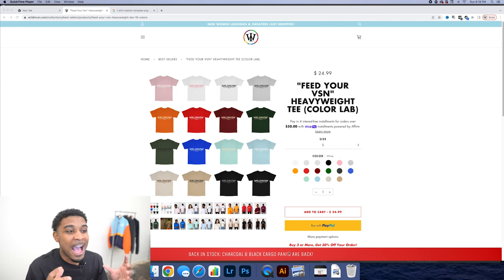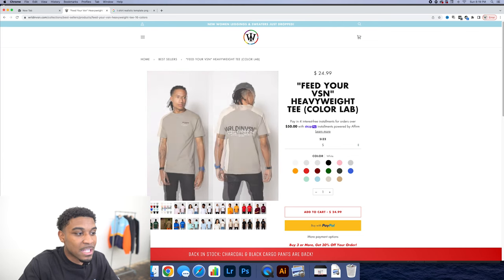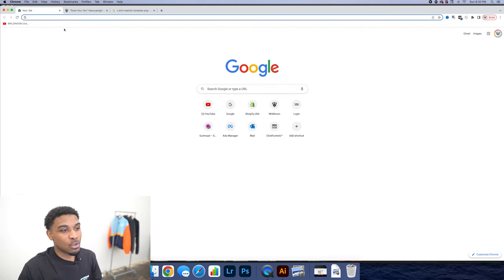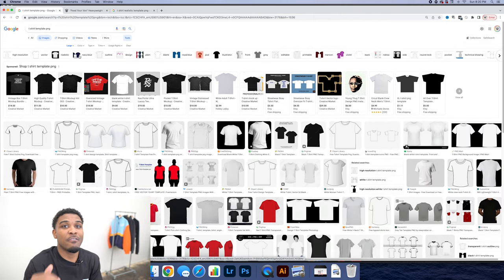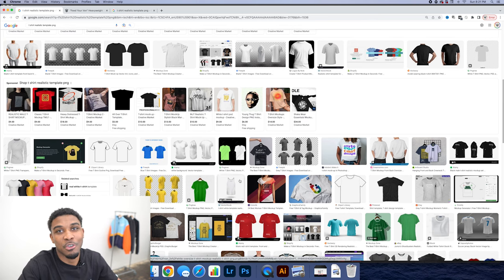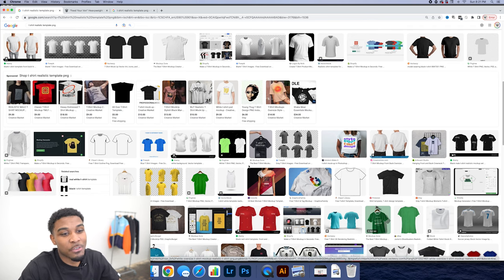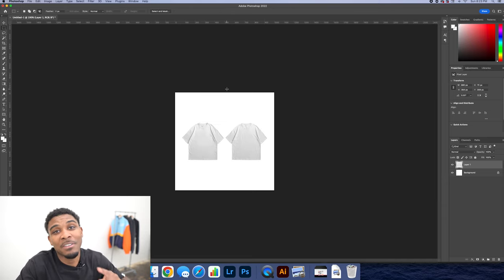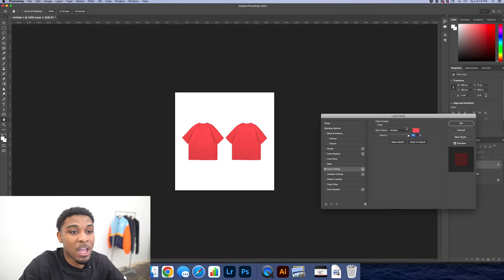How To Make A T-Shirt Mockup For Your Clothing Brand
Quick and easy way to make t-shirt mockup for your clothing brand... Step By Step Tutorial - Adobe Photoshop

Join our FREE (Private) Facebook Group for more tips and inside secrets to build your brand ➤

➤ 3 In 1 Clothing Brand Startup Bundle - Manufacturing, Shopify Apps, & More

ABOUT THIS CHANNEL:
We, Nicholas Clark and Marlon Watts started this clothing brand with 12 t-shirts ($120). We turned those t-shirts into an apparel empire. After graduating college, we decided to step into our clothing company full-time. We created this Youtube channel to show the journey of building a brand. We create behind-the-scenes vlogs so you can see the life behind running a successful clothing brand. We also feature other clothing lines, streetwear brands, or any entrepreneur looking to create a clothing brand startup business.

We started this clothing brand with only 12 shirts! Now, we are building an apparel empire! Learn how we started